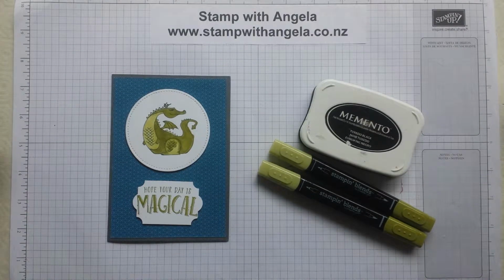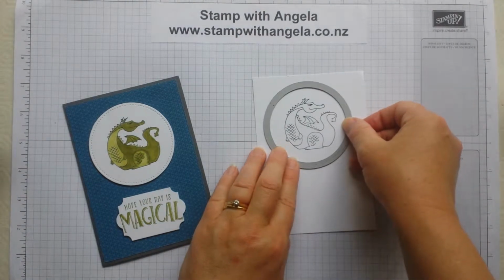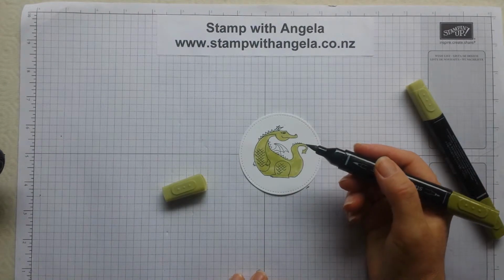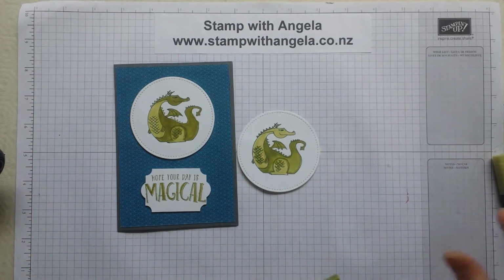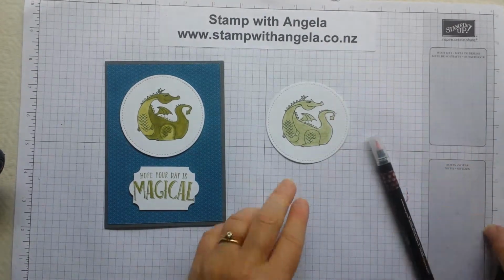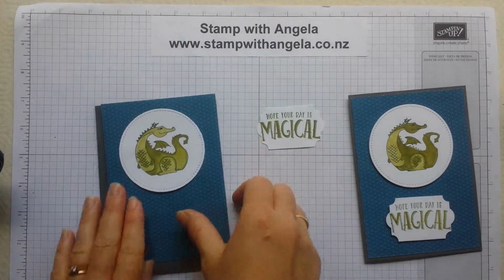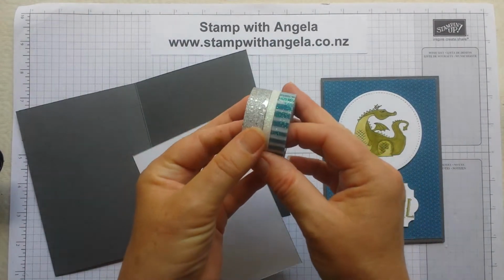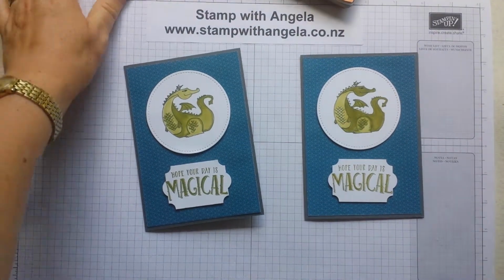Myths & Magic Suite & Two Ways To Colour